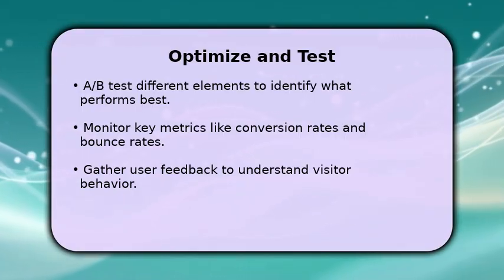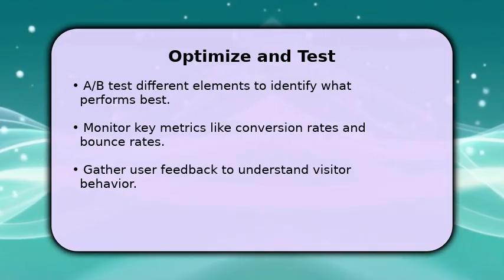How To Make A Beautiful Landing Page - Full Guide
▸ (x) In this comprehensive guide, we'll walk you through the process of creating a stunning landing page that converts. From understanding your target audience to designing an effective layout, we'll cover it all. Learn how to craft a compelling headline, write persuasive copy, and use visuals to drive engagement.